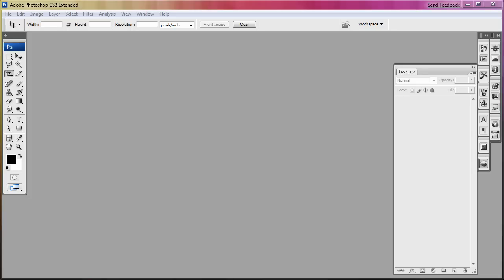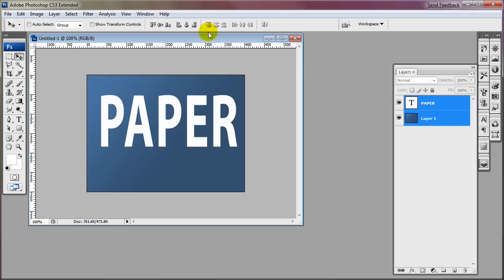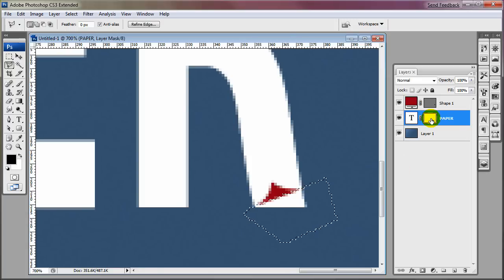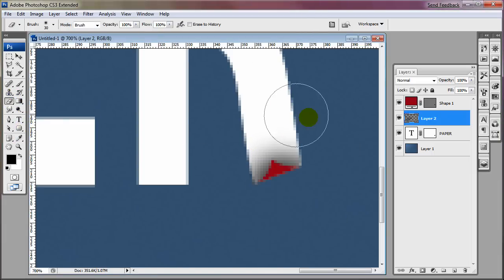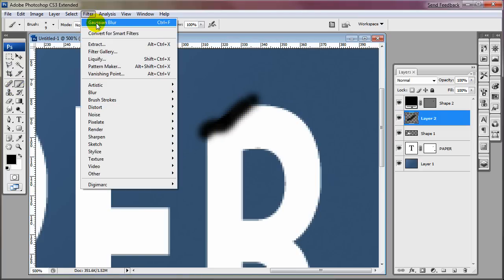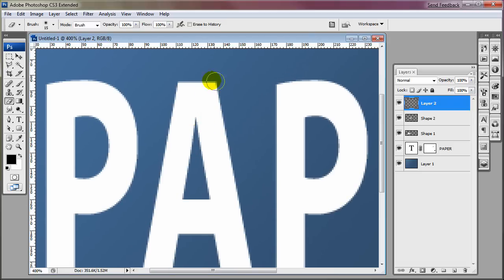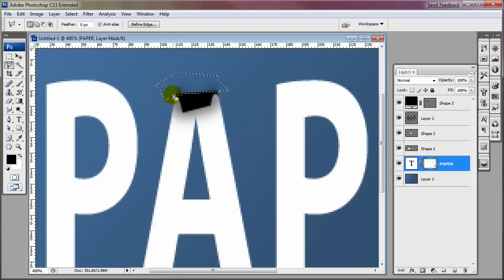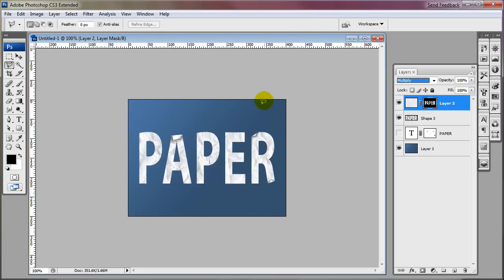Photoshop Paper Effect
Ever wonder how to get realistic looking paper? Ever want to make your screenname look like it's a pealing sticker? Now you can.  This tutorial takes you though the steps of easily turning type (or anything) into paper.